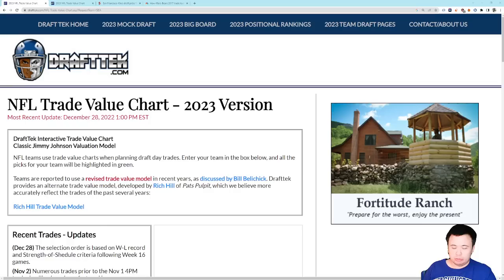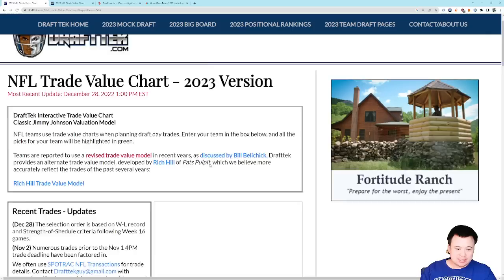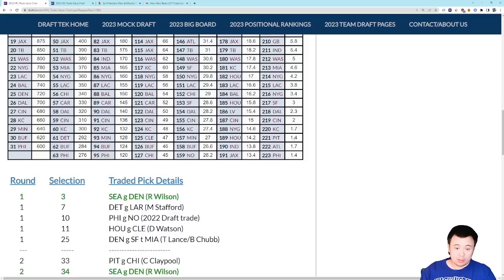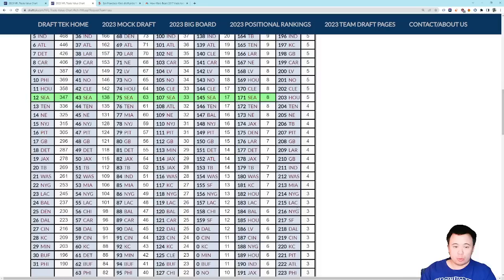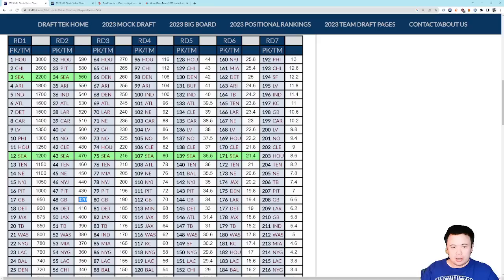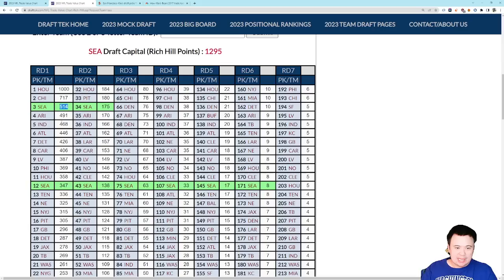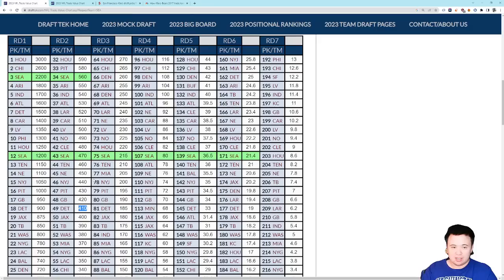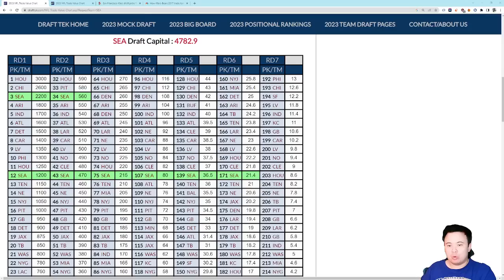What is the value of a top five draft pick in a potential trade?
Let's crunch the numbers.